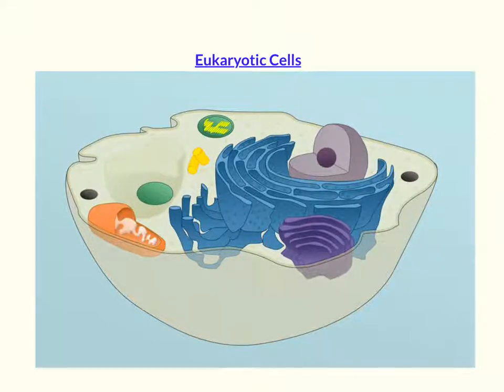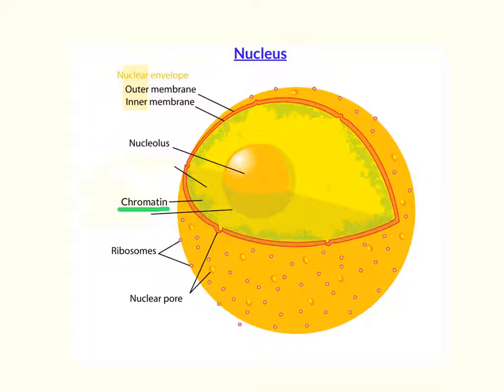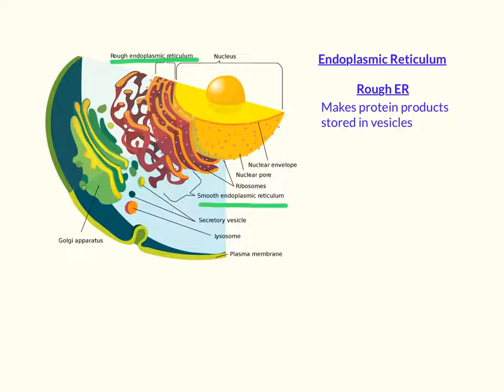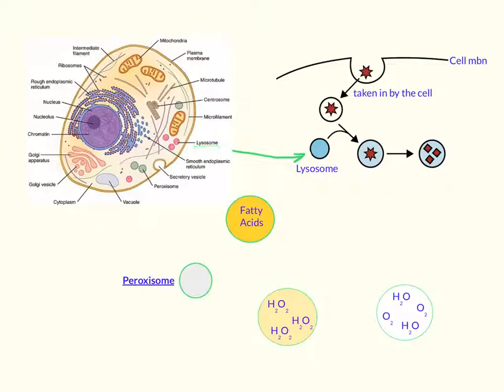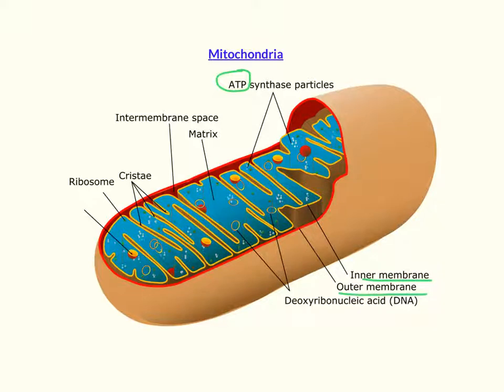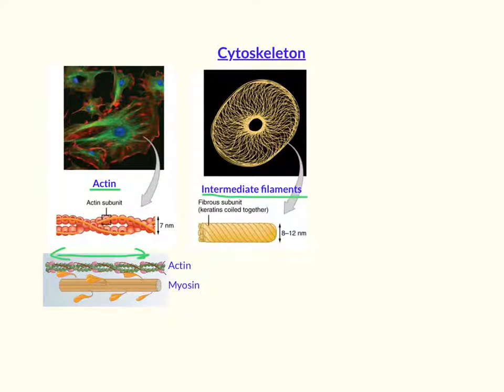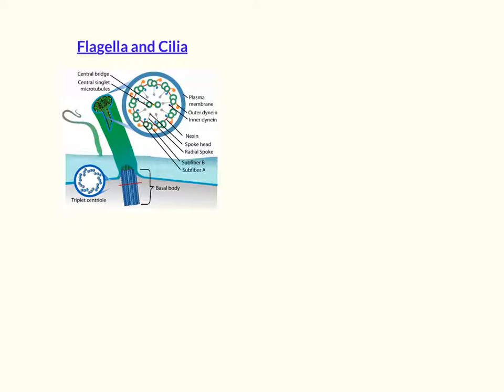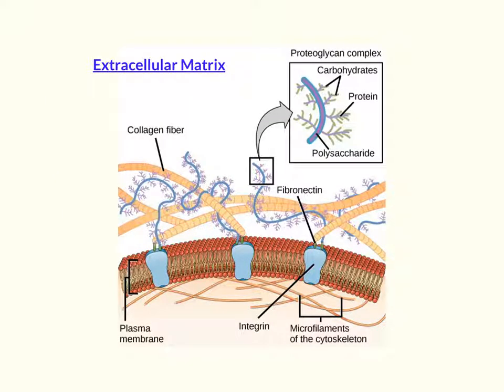Eukaryotic Animal Cells Overview